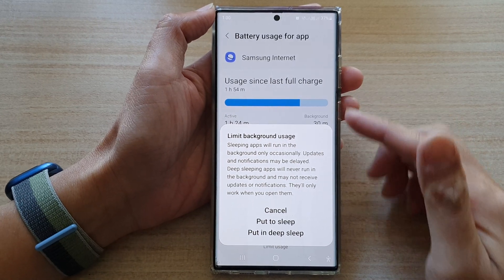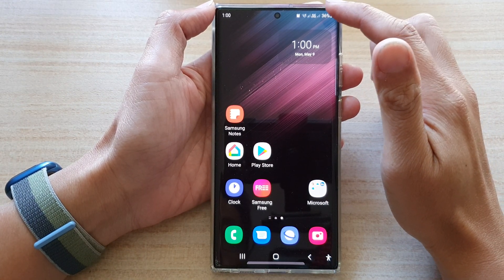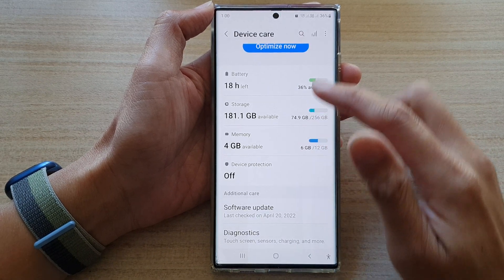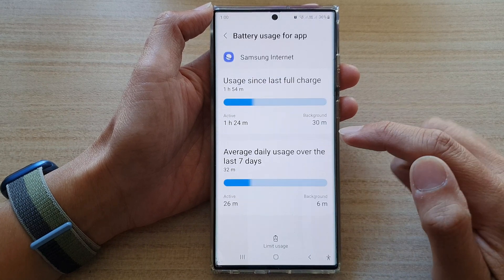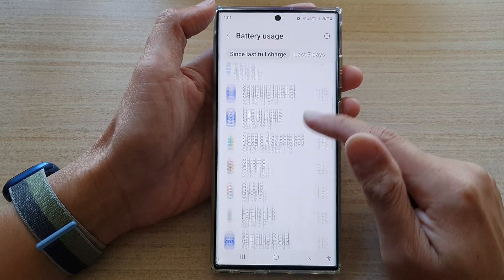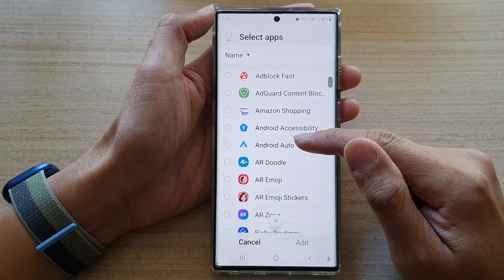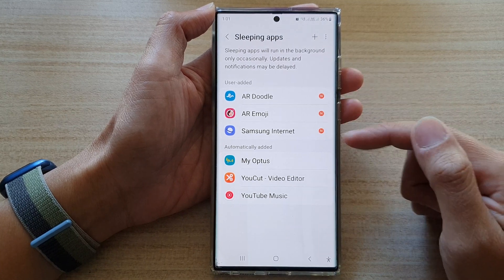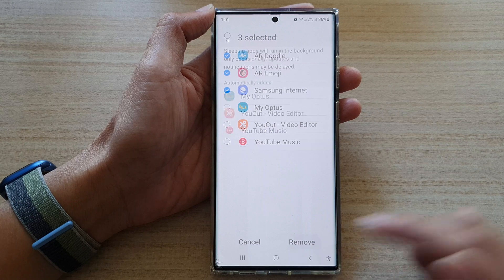Galaxy S22/S22+/Ultra: How to Put an App to Sleep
Learn how you can put an app to sleep on the Samsung Galaxy S22/S22+/Ultra. Putting an app to sleep can save you power, however it can also causes you to miss out on notifications from an app.